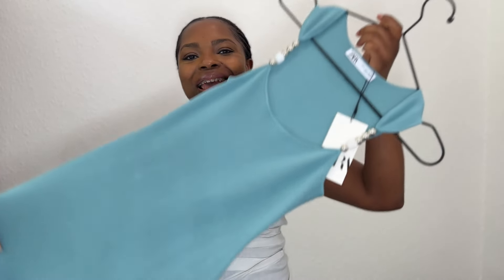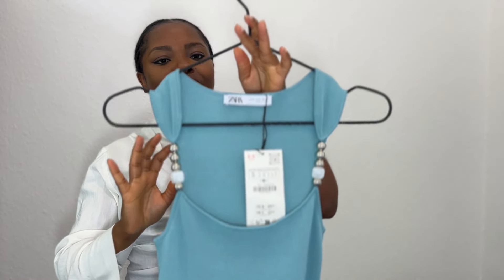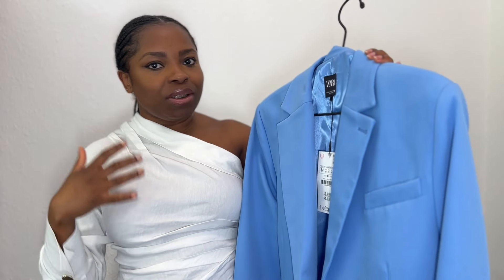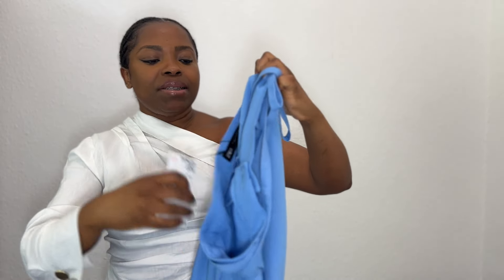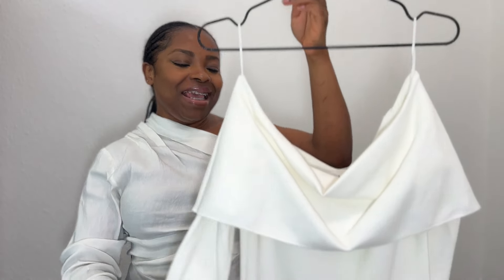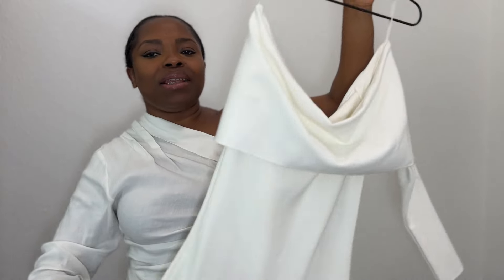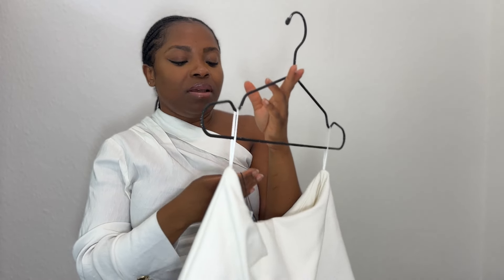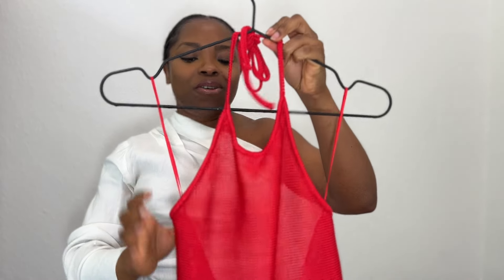NEW IN ZARA TRY ON HAUL SPRING/SUMMER COLLECTION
I appreciate your feedback & Video request.

F.A.Q

.ORIGINS : Cameroonian born in Central African Republic
.HEIGHT : 5’'0
.I SPEAK: English (UK) , French (FRANCE), Bafang (CAMEROON), Sango (CENTRAL AFRICAN REPUBLIC) and a bit of Spanish

FILMING EQUIPMENT :
.Iphone 13 Pro Max
.Natural day light/artificial lighting
.Editing : iMovie + Final cut Pro